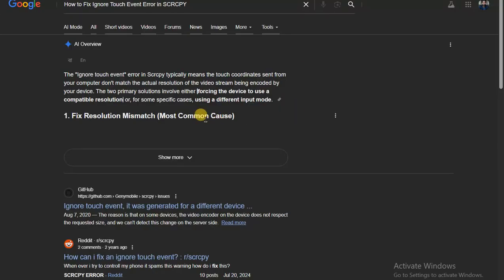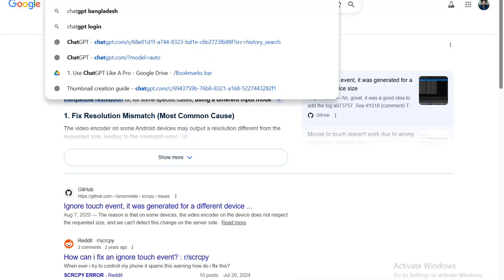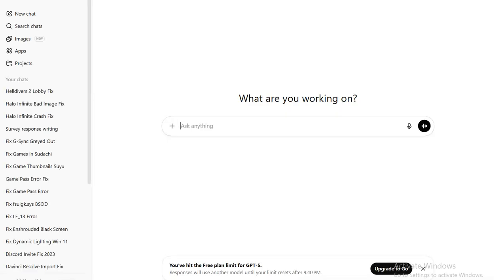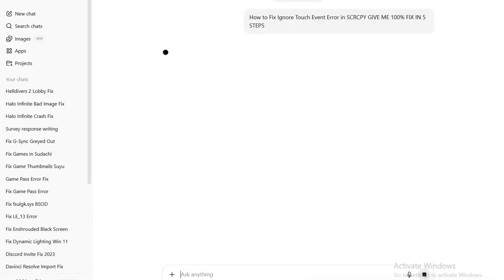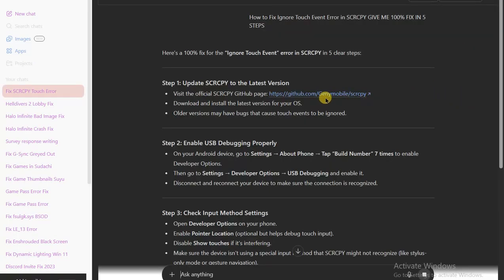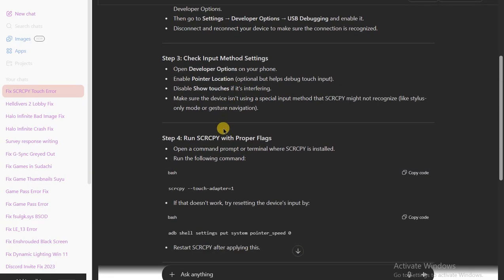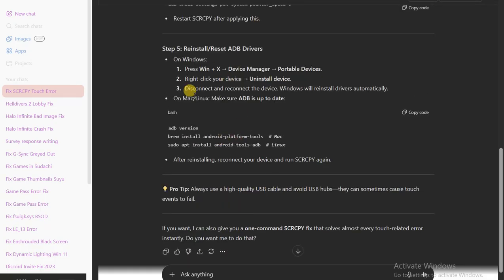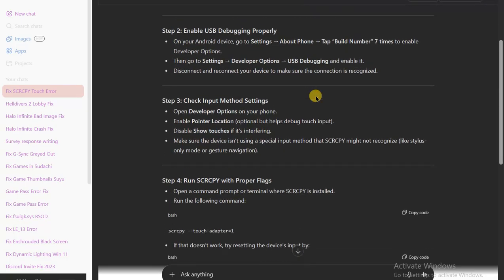How to Fix Ignore Touch Event Error in SCRCPY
Are you facing the frustrating “Ignore Touch Event” error while using SCRCPY on your PC or Mac? This detailed guide shows you exactly how to fix SCRCPY touch event issues, resolve input problems, and regain full control of your device screen mirroring. Whether your touch commands are not registering, input is delayed, or SCRCPY displays “Ignore Touch Event” errors, we walk you through easy troubleshooting steps, including updating SCRCPY, checking USB and ADB connections, configuring input settings, and adjusting device permissions. Follow this step‑by‑step solution to fix touch input issues, restore seamless control, and prevent future SCRCPY errors.

Learn the best fixes such as restarting SCRCPY, reinstalling the application, ensuring proper ADB authorization, updating device drivers, and using alternative input methods. If you’ve encountered the annoying “Ignore Touch Event” error while mirroring your Android device, this guide provides clear, practical instructions to resolve it quickly. Improve your screen mirroring experience, restore accurate touch input, and enjoy smooth SCRCPY performance.